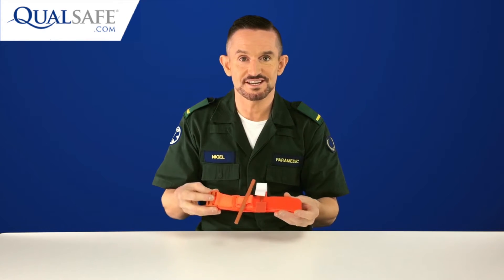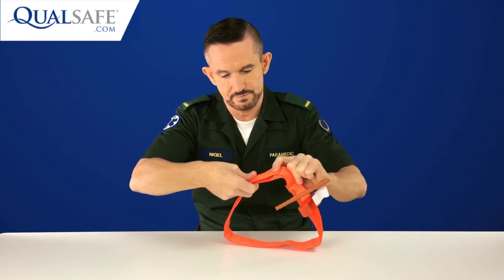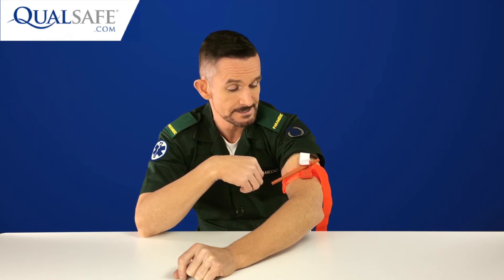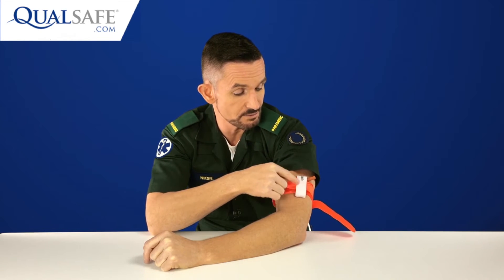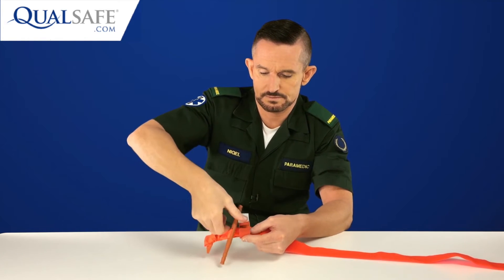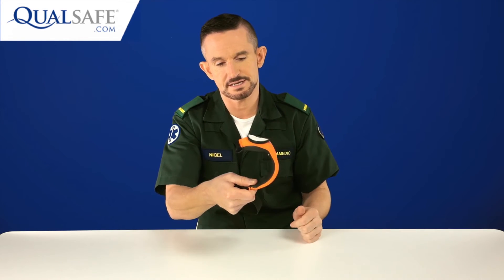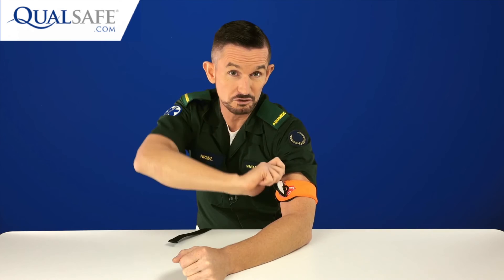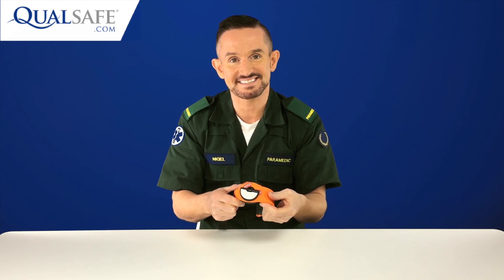How to Apply a Manufactured Tourniquet - The CAT and MAT Tourniquet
The recent European Resuscitation Council First Aid Guidelines 2015 state that when direct pressure cannot control severe bleeding, haemostatic dressings and tourniquets are to be used.

This is due to the wealth of evidence available that shows how effective tourniquets and haemostatic dressings are when they are used in these situations.

In light of these guidelines, Qualsafe.com have designed an E-learning course that allows First Aid Trainers and Internal Quality Assurers to gain all of the essential information needed to safely and confidently teach tourniquets and haemostatic dressings on training courses.

In this course extract, leading author and paramedic Nigel Barraclough demonstrates how to effectively apply both a CAT and MAT tourniquet to a casualty.

To complete the full E-learning course, please today!

Topics covered include:

• European Resuscitation Council First Aid Guidelines 2015: Introduction, Why We Should Follow Them, Catastrophic Bleeding and the Primary Survey C ABC, Sit, Examine and Apply Direct Pressure - Getting the Right Emphasis, Time to Undo what we Thought we Knew.

• Use of Tourniquets: What are the Risks of Applying a Tourniquet, Where to Apply a Tourniquet, What if the Tourniquet is not Effective, How to Apply a Manufactured Tourniquet, CAT tourniquet, SOF-T tourniquet, MAT tourniquet, How to Apply a Tourniquet Safely in the Classroom,  How to Apply an Improvised Tourniquet.

• Use of Haemostatic Dressings: Introduction, Celox and Quikclot Product Familiarisation, Packing a Wound - With or Without a Haemostatic Dressing.

• Essential Information for Training: Tourniquet or Haemostatic Dressing – Which First?, The Lethal Triad of Trauma - When Bleeding is out of Control, Do All Employers Need to Buy Tourniquets and Haemostatic Dressings?, Putting it all Together in the Classroom.